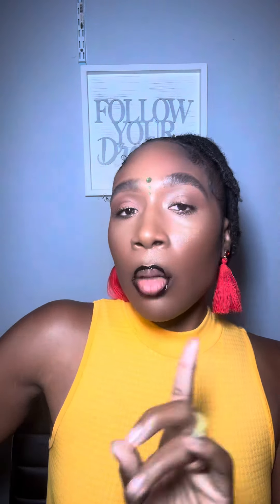TRAPP 👑 TRIES TIKTOK’S VIRAL LIP STAIN 😍 FOR THE FIRST TIME 🥰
Feeling generous?
$theoneandonlytrapp